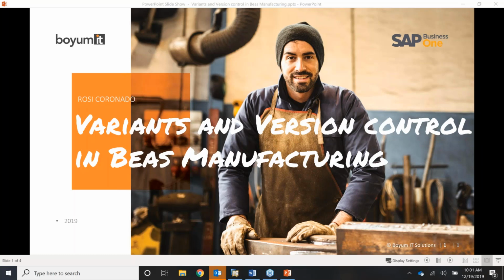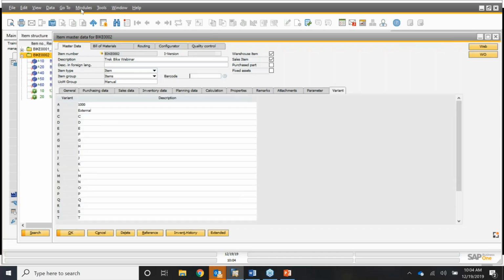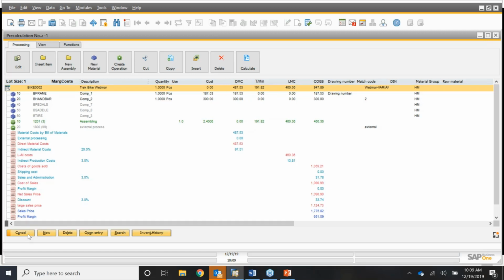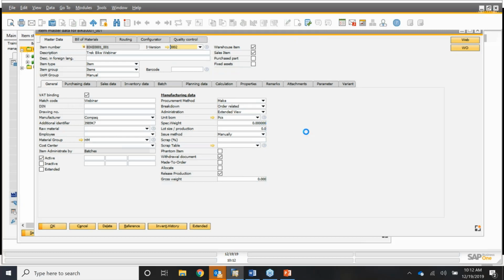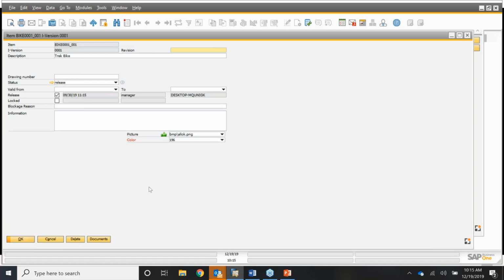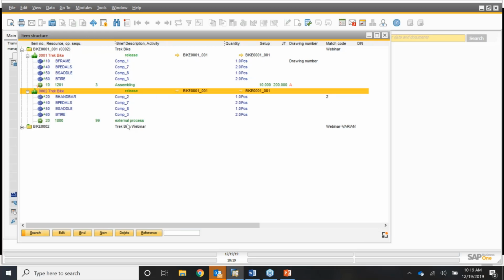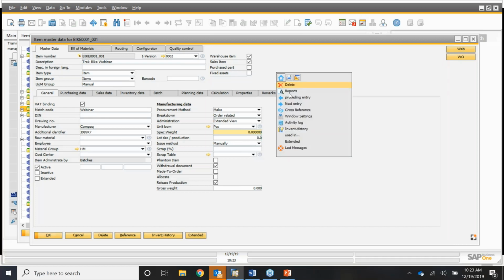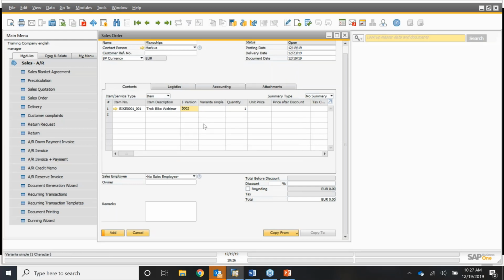Beas: How to work with item versions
Learn more about variant and version control in Beas Manufacturing